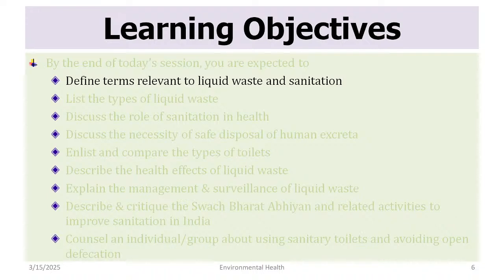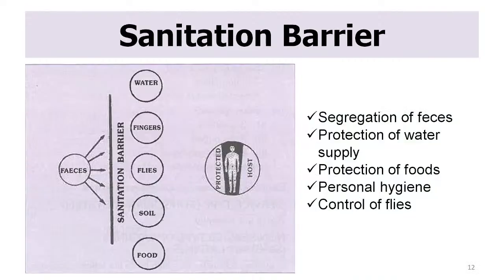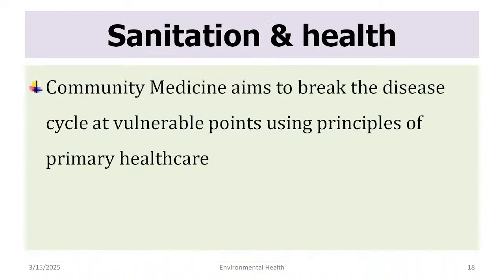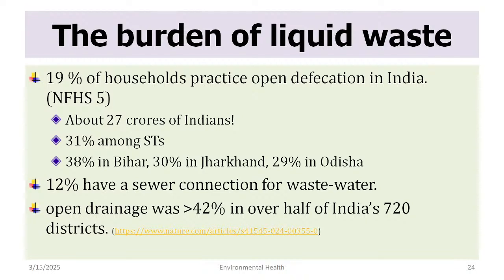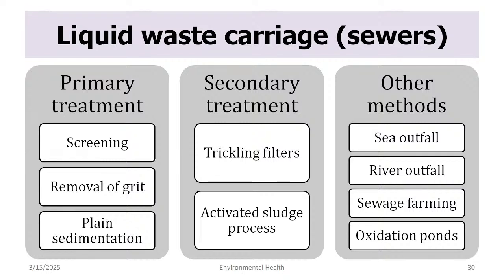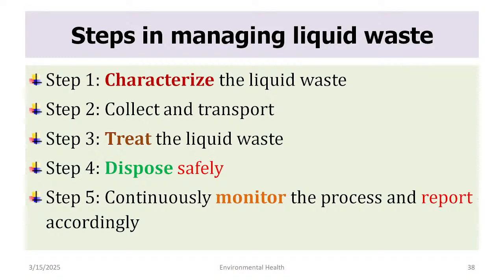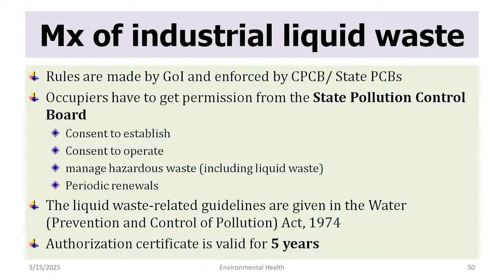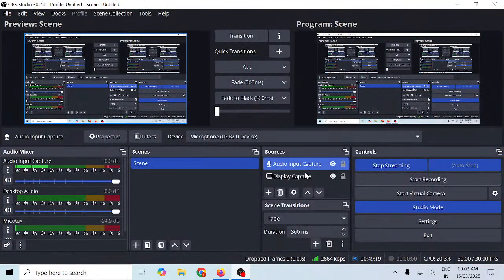CFM by Dr. Sanjeev